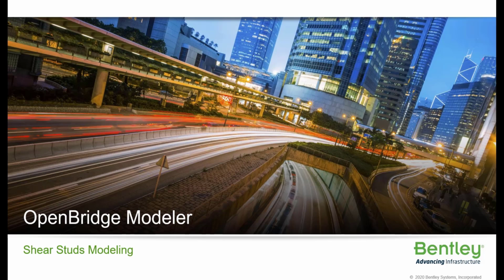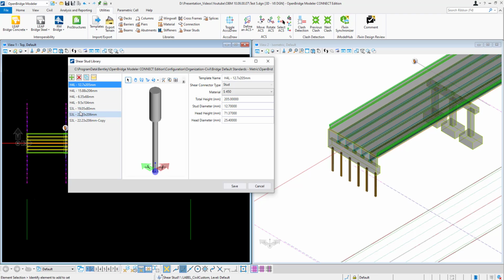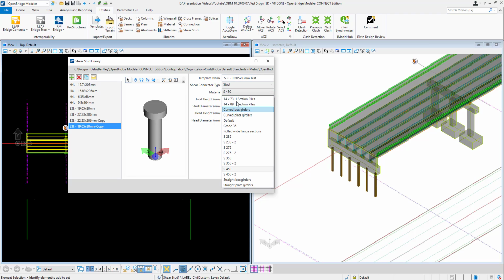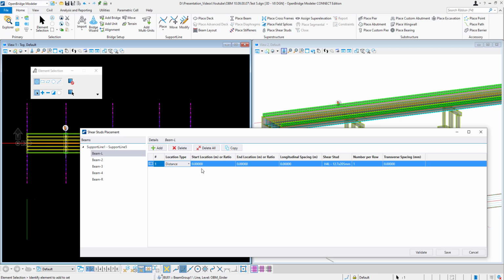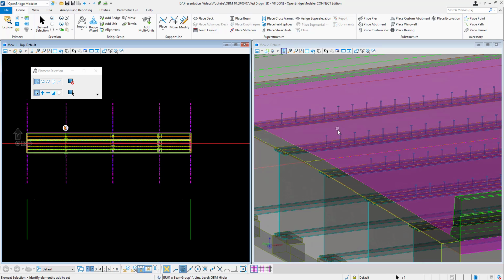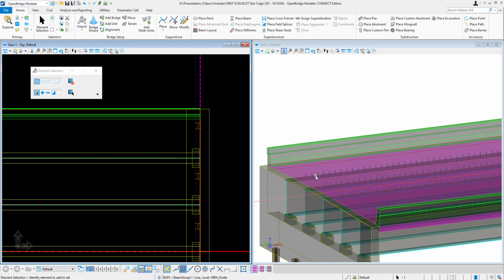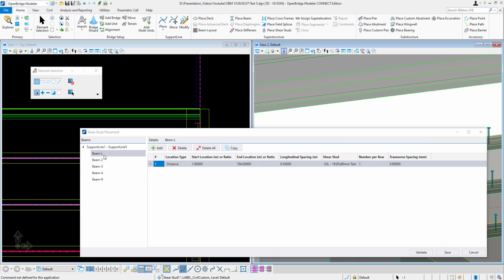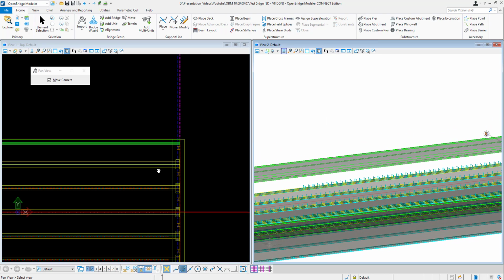Modeling shear studs on steel girders with OpenBridge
Learn how to quickly and easily model shear studs on steel girders in OpenBridge Modeler